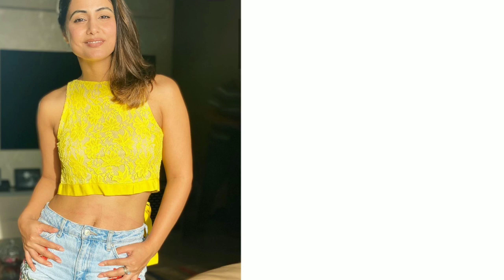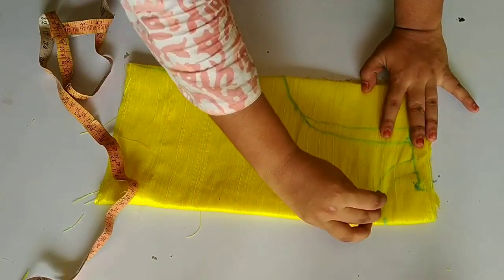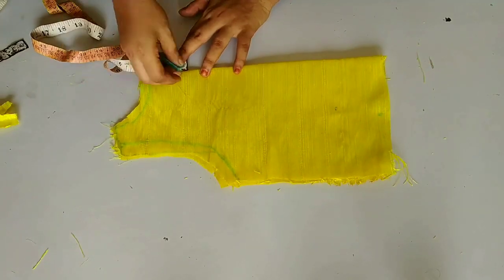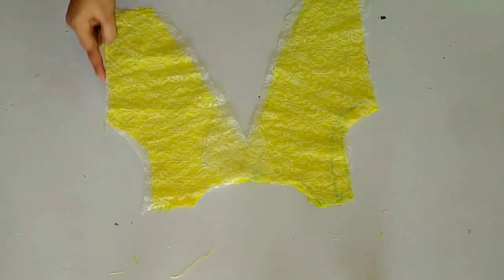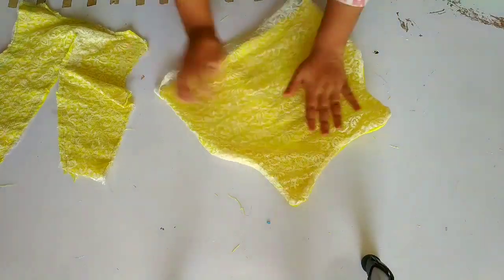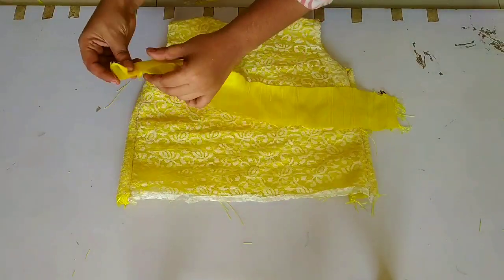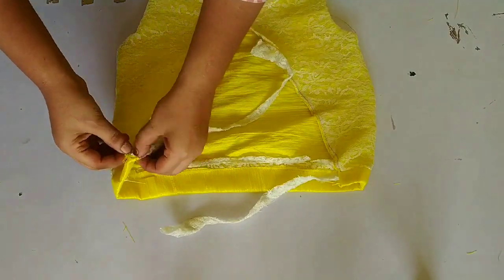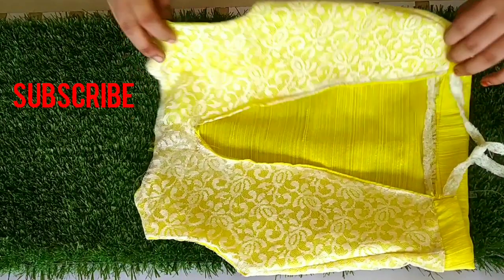DIY: Sirf half metr fabric se banayie ye ashaan sa crop top/crop top in 2 Minutes hindi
Cropped clothes are so much in trend nowadays, be it crop tops, crop jacket, or crop sweatshirts considering the chilly weather. And the plus point is they look pretty cute too. and Crop top doesn't mean it has to be super short, you can wear medium crop tops as well right!! Its all about your comfort level. So today's tutorial is a'll about me showing you guys how to convert your old jeans into a cute crop top in just 10 minutes.

, About my Channel:

This channel is all about DIY, makeup tutorials, hairstyles, nail art and other awesome crafty ideas that pop into our mind. Every DIY tutorial is very easy and simple to follow, perfect for beginners, explained step by step and achievable at home. Let me know what you think of this video in the comments below. :)